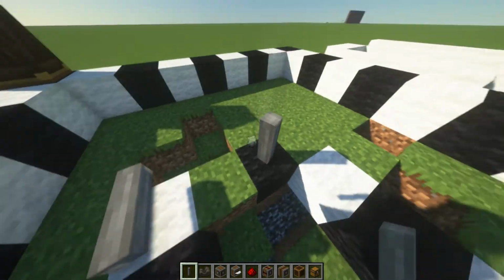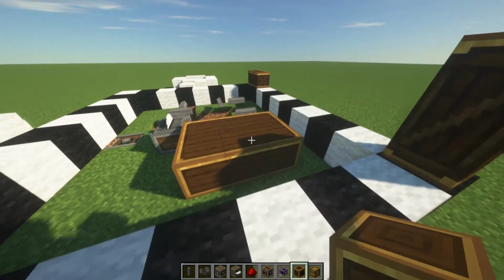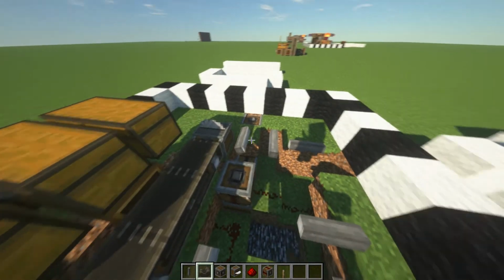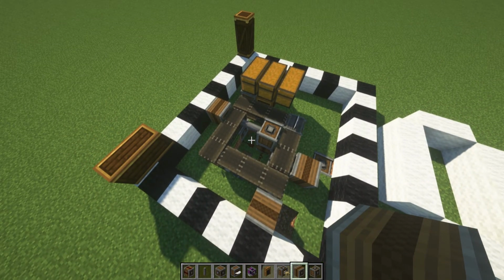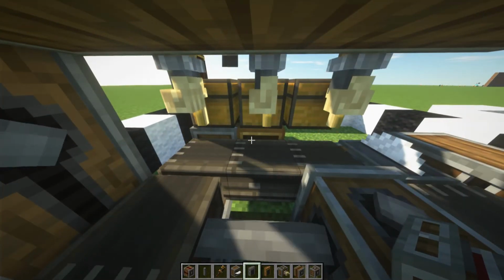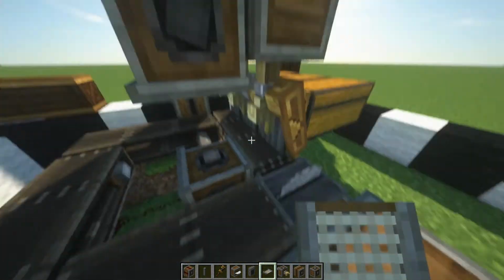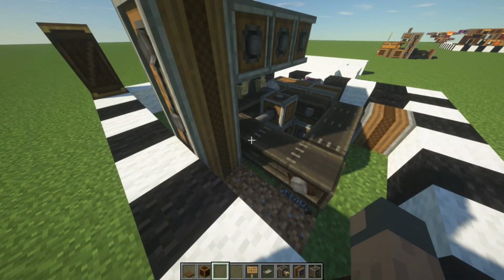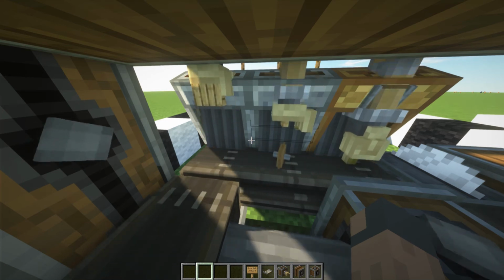Minecraft create mod - how to make a precision mechanism farm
Minecraft create mod - how to make a precision mechanism farm. gonna make a lot more videos and if you want to see a lets play go to my twitch